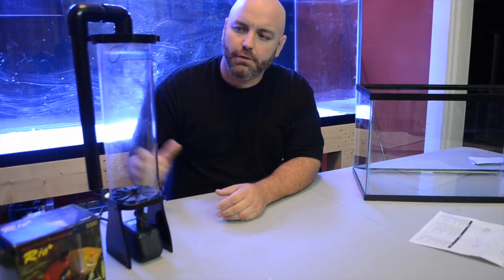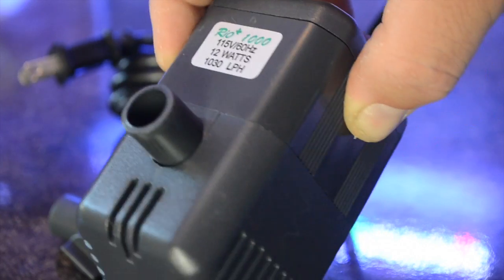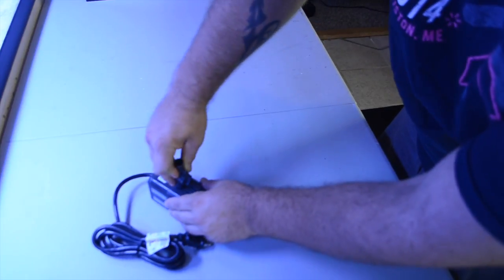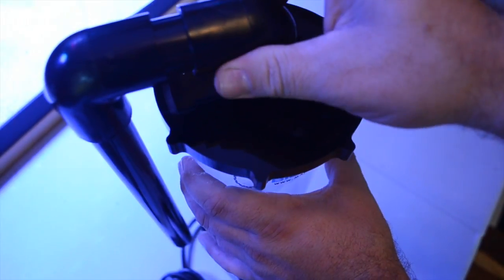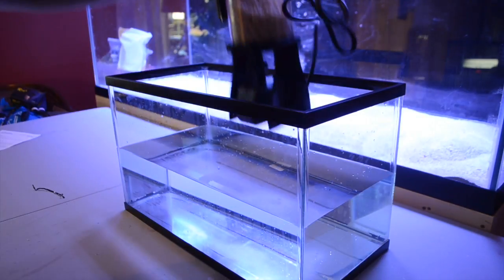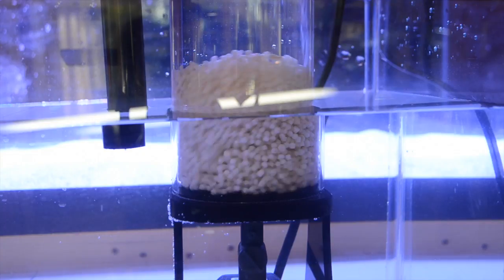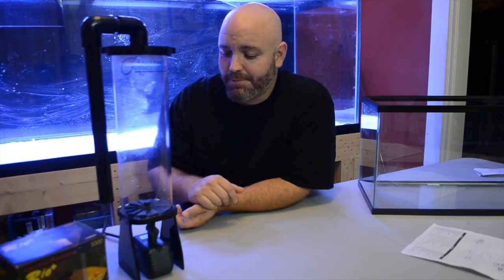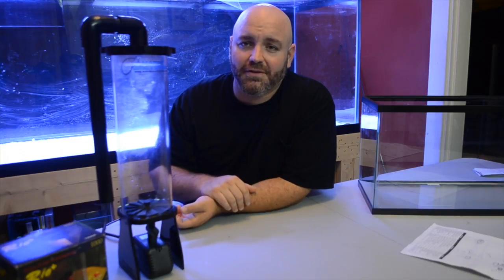Marine Biosystems F5 Max Bio Pellet Reactor | Set up and Review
In this video, I take a look at the Marine Biosystems F5 Max Bio Pellet Reactor. Which was provided to me by TB Aquatics. This video covers the unboxing, set up and I also give a review on the F5 Max Bio Pellet Reactor. Not all brands of bio pellet reactors are created equal.